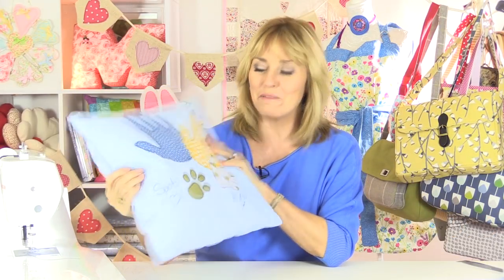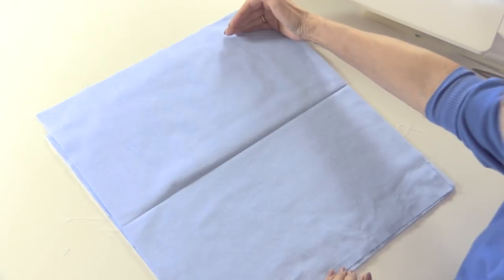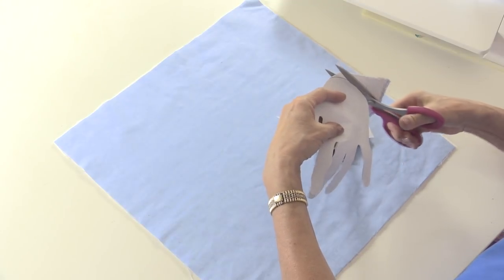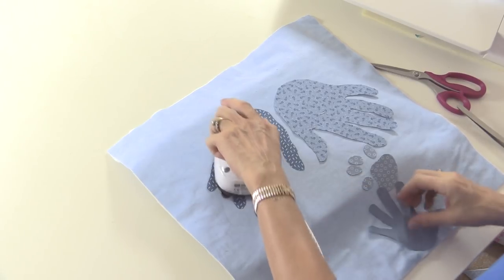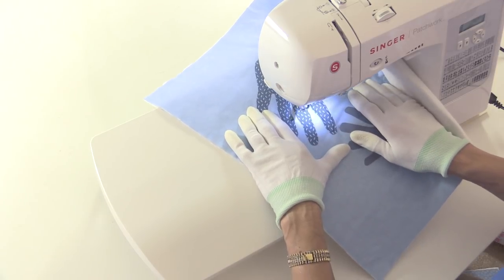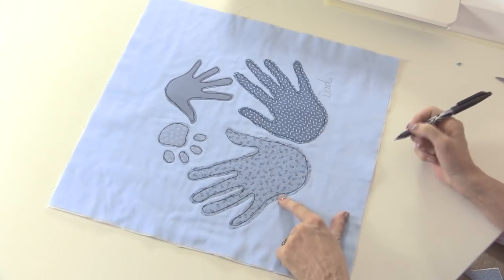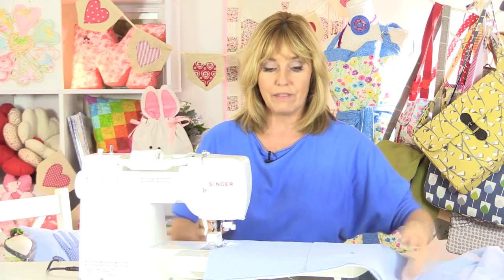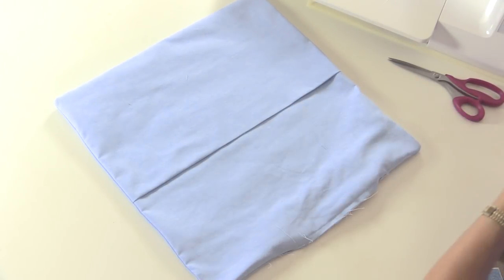Personalised Cushion Sewing Tutorial | Debbie Shore Sewing Projects | Create and Craft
This step-by-step sewing tutorial by Debbie Shore guides you through making a personalised cushion, featuring the handprints of the whole family! The perfect handmade gift for Mother's Day, birthdays and more.